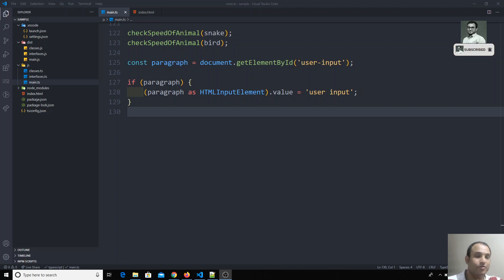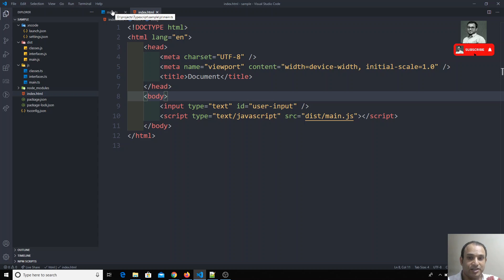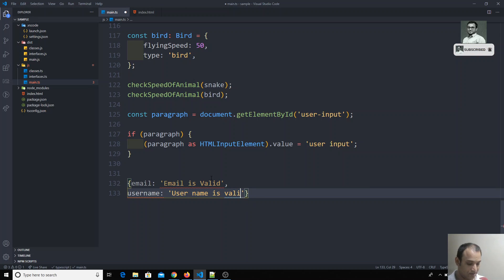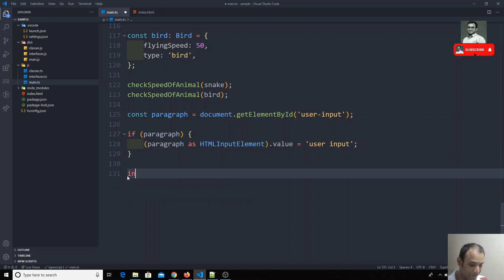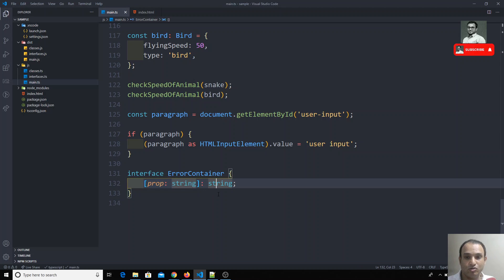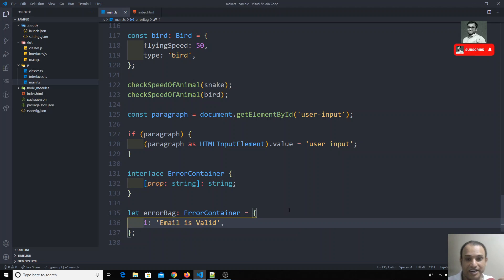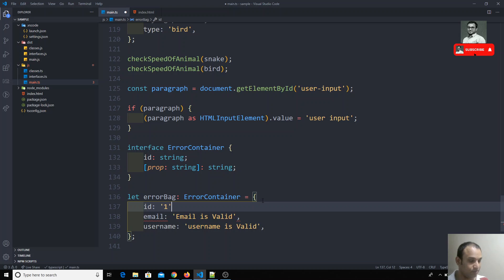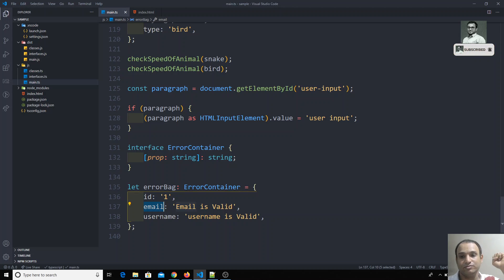44. Index Type Properties in the Typescript. Define interface for the object Property Keys.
Hi friends
In this video, we will see how we can define the index type properties in the typescript